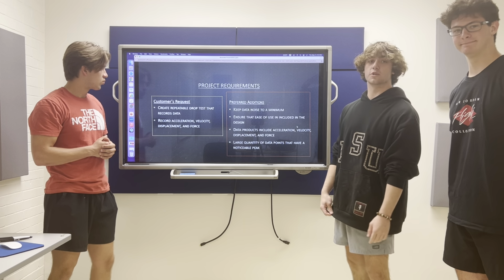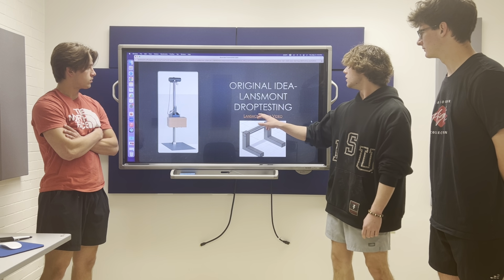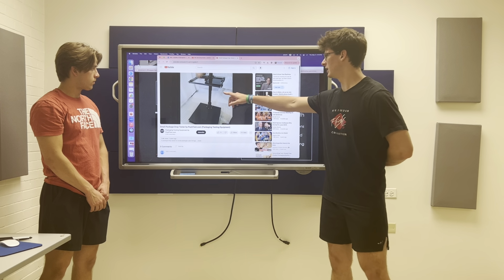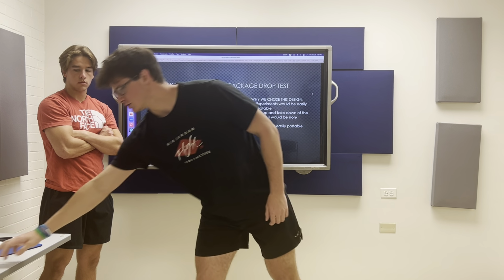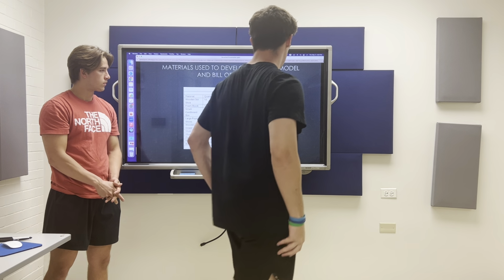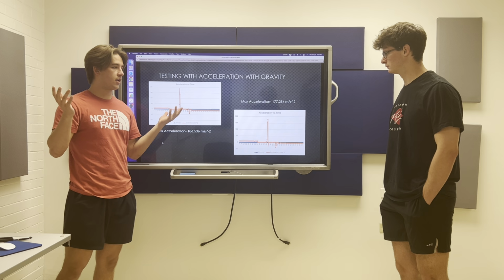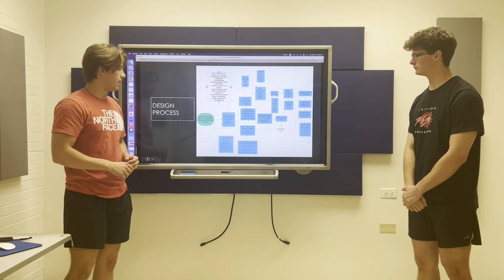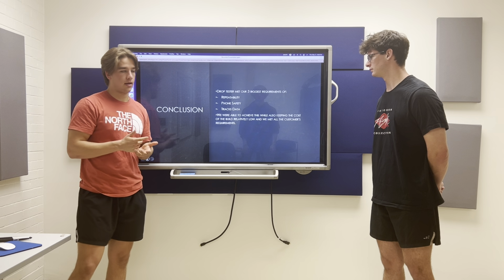Project 1 Recorded